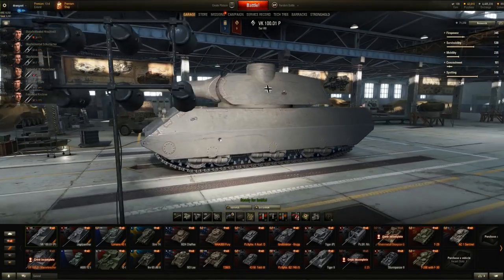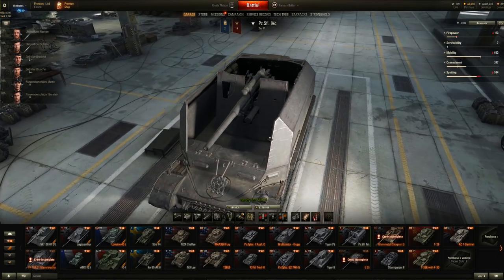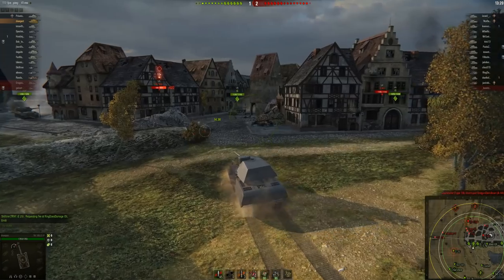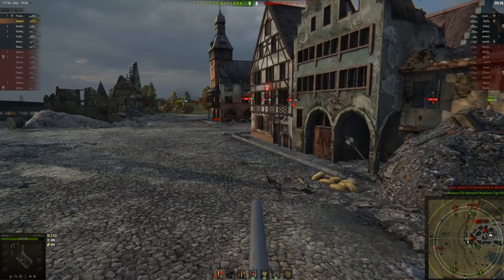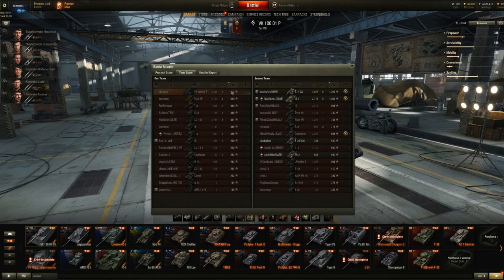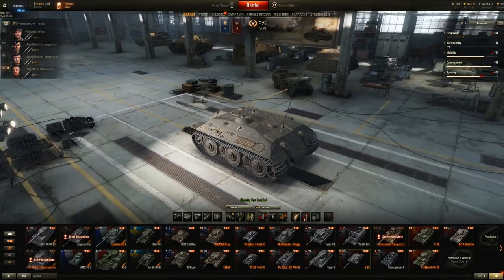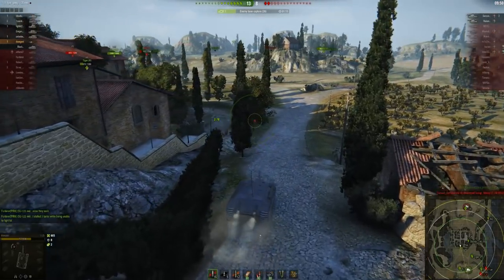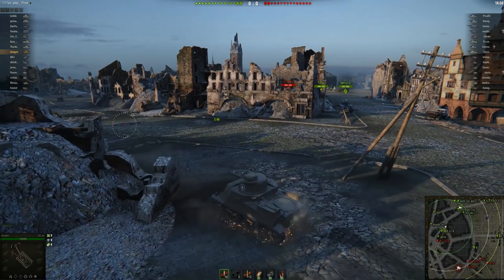World of Tanks - Beginner Tips & Game Highlights - WoT Gameplay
World of Tanks Gameplay Highlights featuring Beginner tips & game highlights.

Welcome everybody to World of Tanks! World of Tanks is a free-to-play online tank combat game that throws players into breathtaking tank battles across epic battlefields.  Set in the mid-20th century, World of Tanks gives players access to an impressive roster of over 450 authentic tanks, from powerful steel brawlers to light and fast scouts. In this episode of World of Tanks I'm doing a crash course in what World of Tanks is all about, and showcasing some highlights from a few matches I did while recording this episode. I hope you enjoyed this episode of World of Tanks, let me know if you would like to see more WoT gameplay by hitting that like button and dropping a comment!

I'm also going to be livestreaming some WoT after this video is uploaded so stop by if you're one of the early viewers and platoon with me.